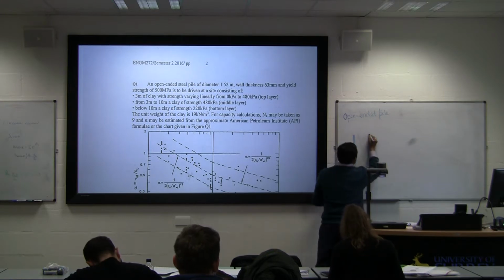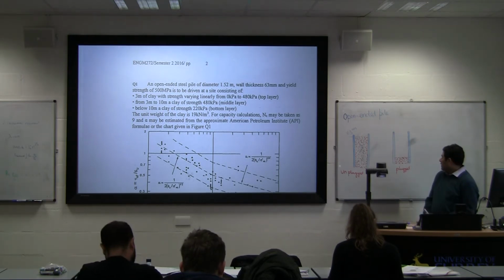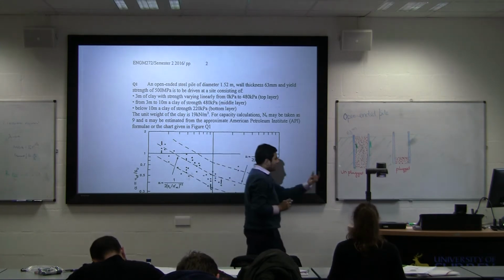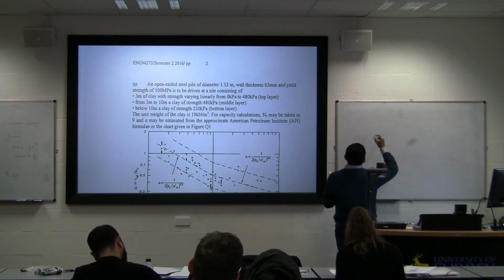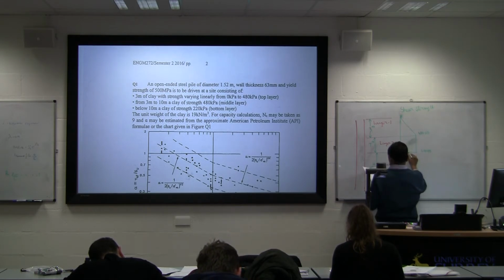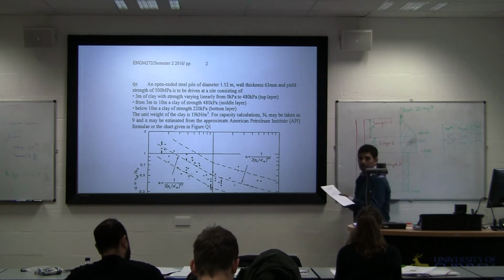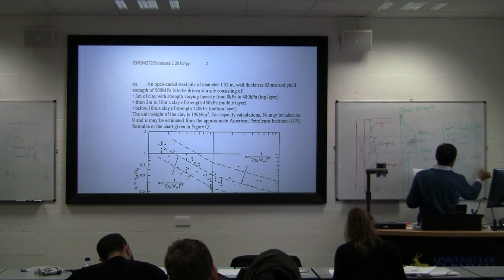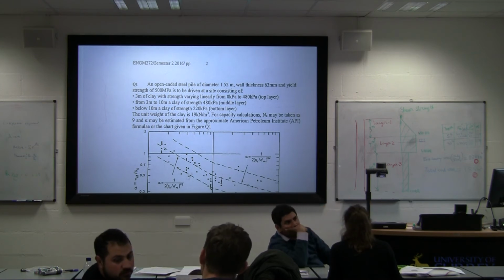Deep Foundation 30/04/2018 (part 1)